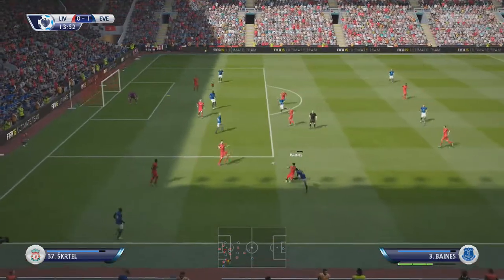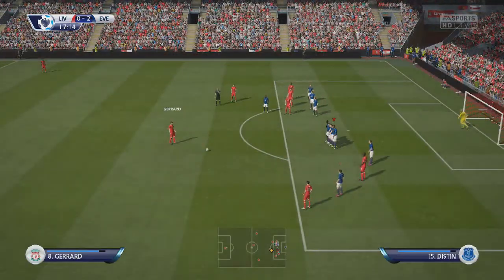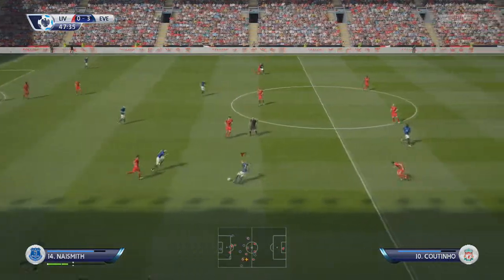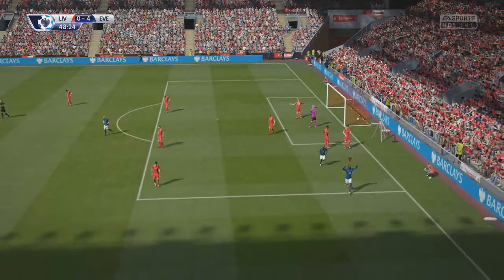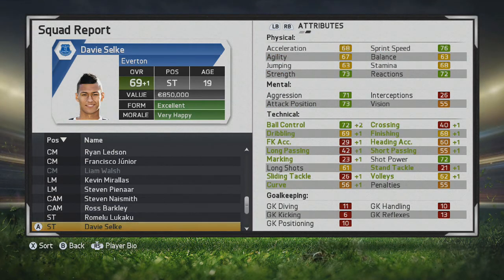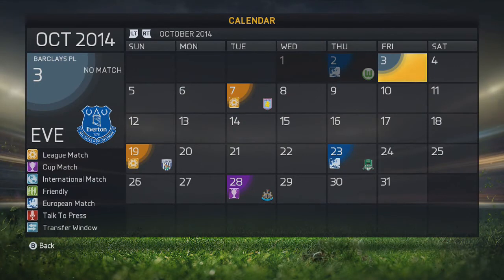FIFA 15 | Career Mode | Everton | Episode 5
Anfield derby and a huge Europa league match against Wolfsburg